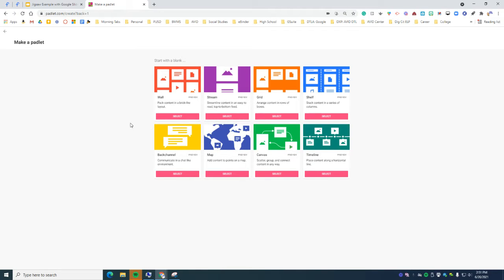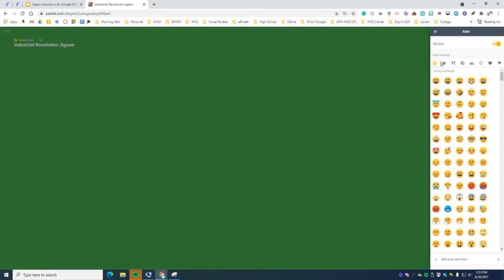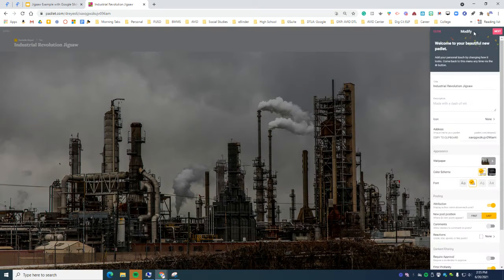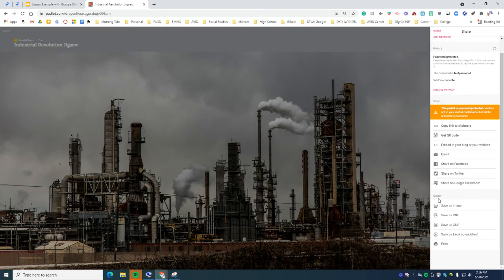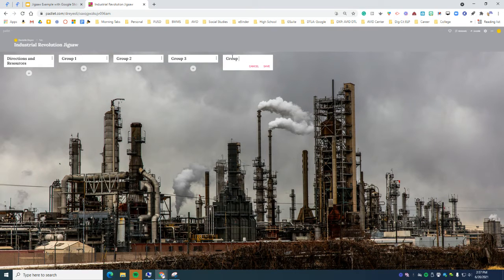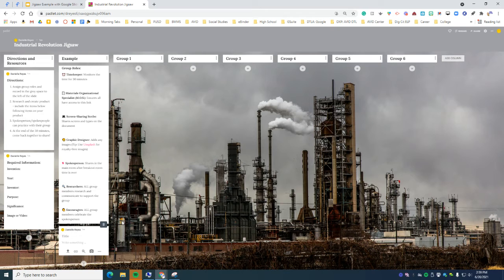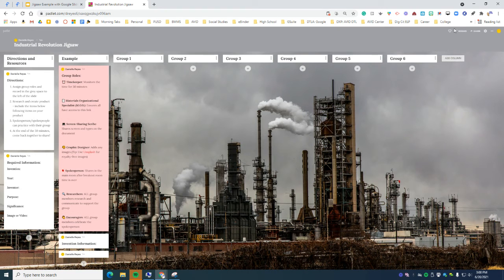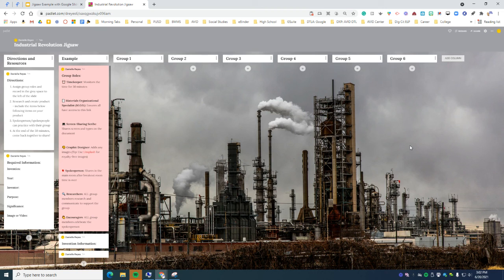Jigsaw with Padlet: A Collaborative Learning Structure Modified for Hybrid/Blended Learning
Part Three of a Four Part Series
Jigsaw 🧩️- A Collaborative Learning Structure Modified for Hybrid/Blended Learning with Google Sheets
Create a Padlet and choose the "shelf" template. Note the example is on the first shelf. Change the settings to "write" so all can write. If you do not have a Padlet Pro account, you are limited to three Padlets. Consider downloading the responses to a PDF and uploading them to your LMS so responses can be saved.